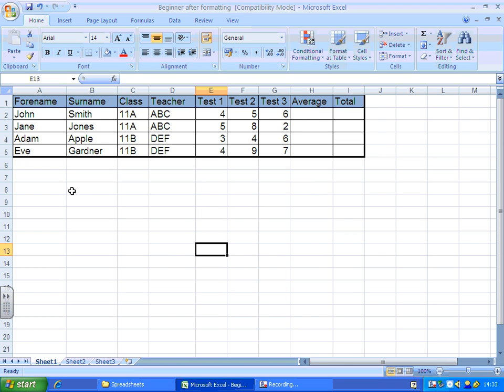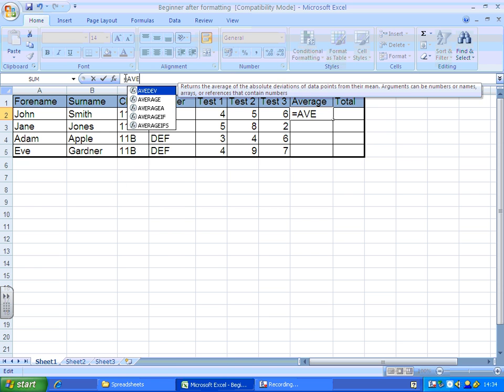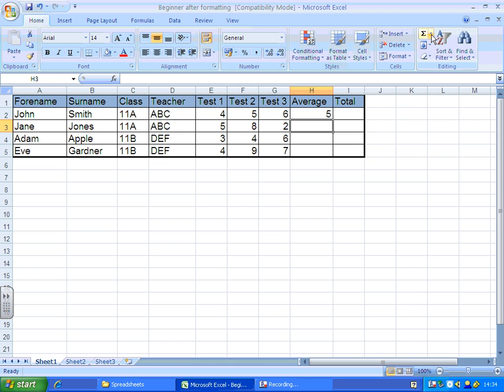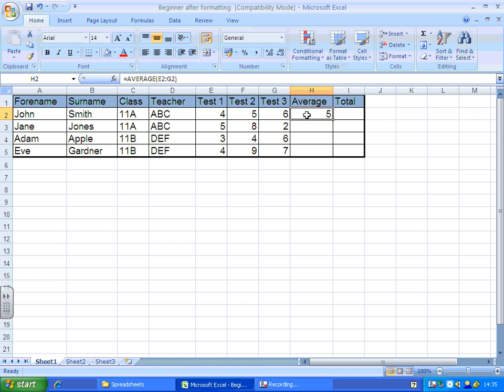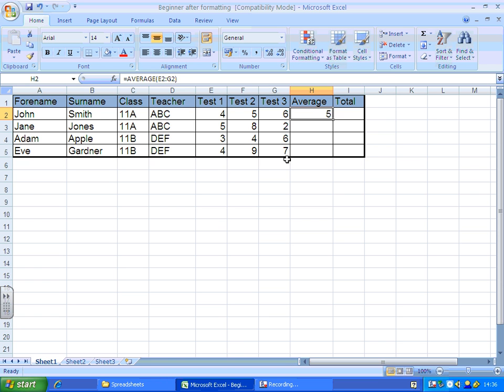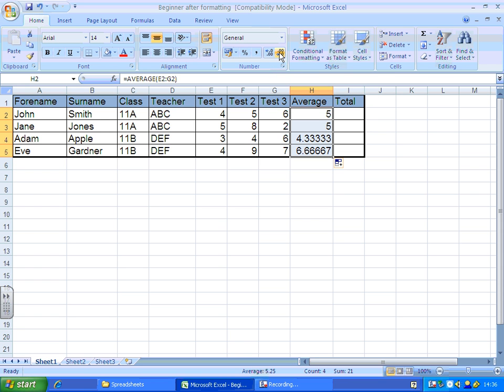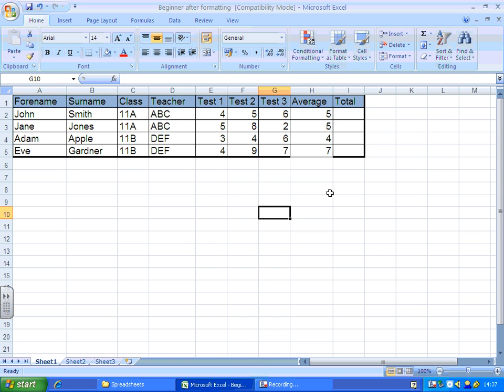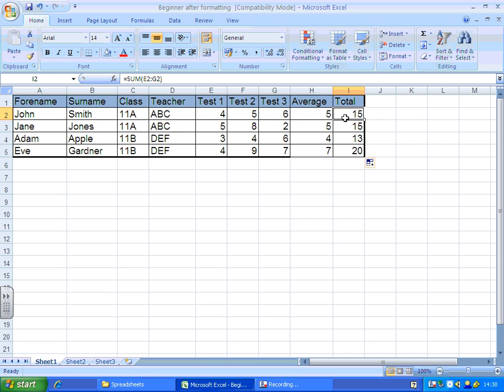Basics 2 AVGandSUM